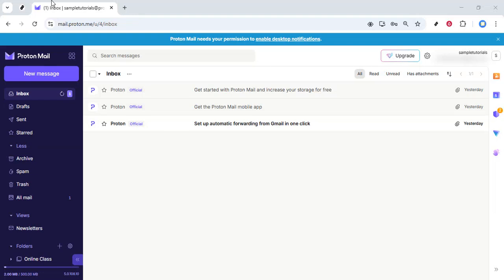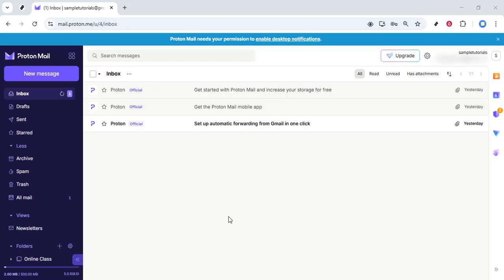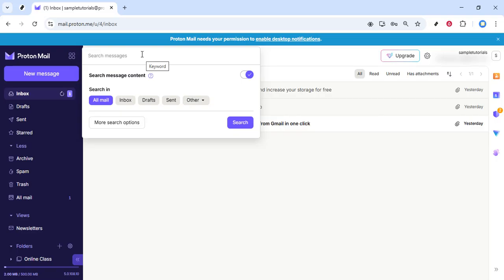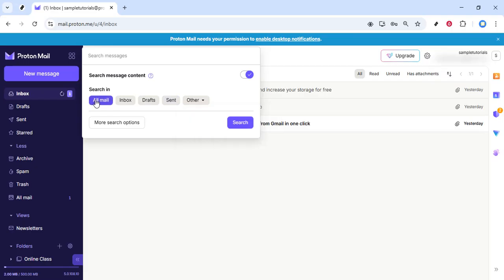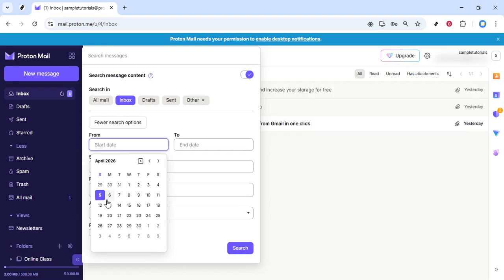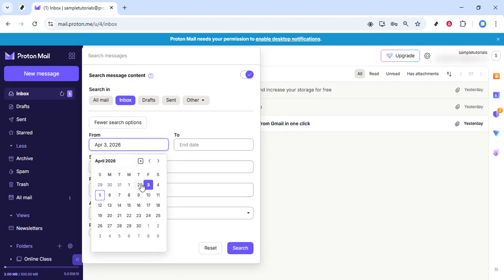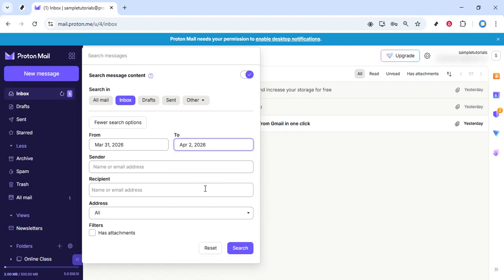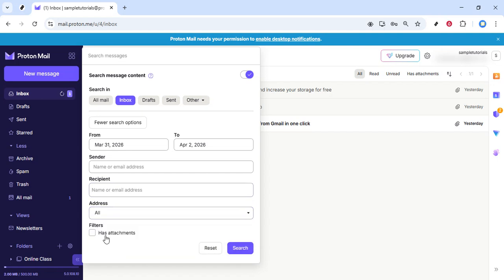How to Filter Protonmail (Easiest Way)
In this comprehensive tutorial, we will guide you through the process of filtering your Protonmail inbox for a more streamlined email experience. Whether you're looking to organize your messages or prioritize important communications, mastering the art of filtering is essential for effective email management in Protonmail.

By watching this video, you'll learn how to set up filters, utilize labels, and optimize your inbox for better productivity. Don’t miss out on enhancing your email workflow—watch till the end and take control of your Protonmail account today!